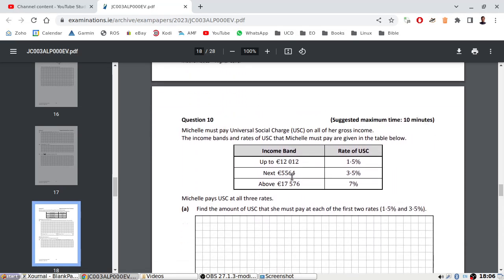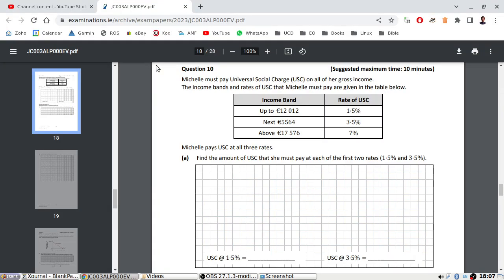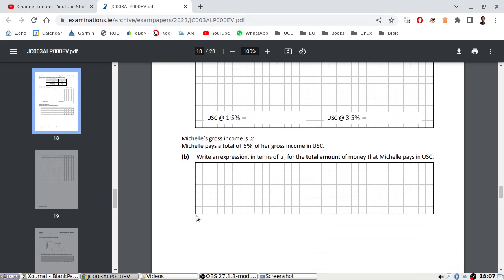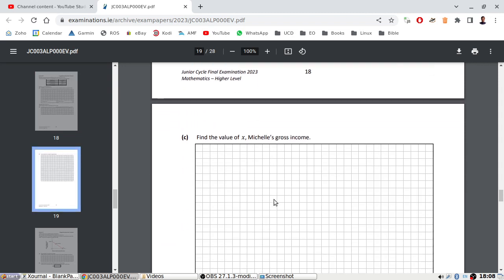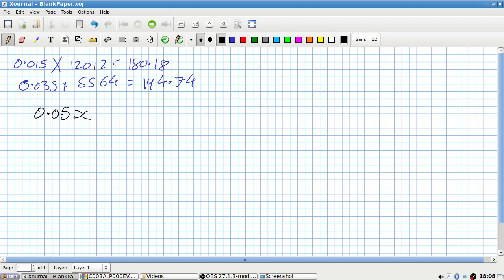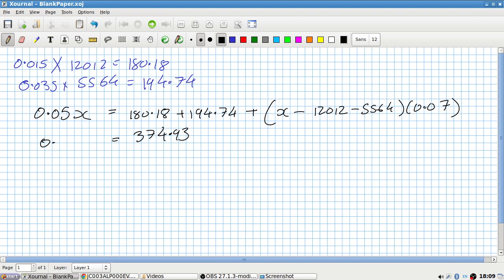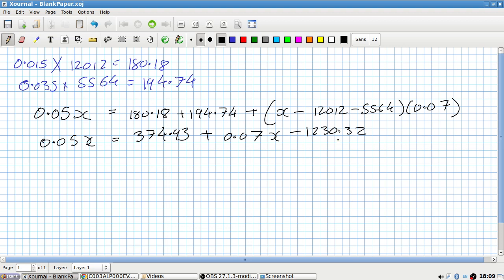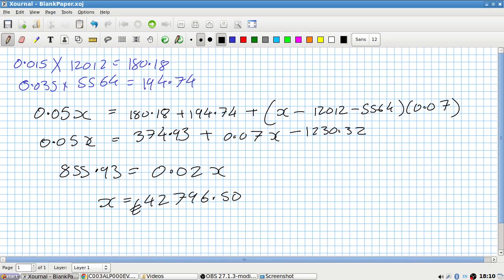Junior Certificate Examination 2023 Mathematics Higher Level Question 10 [LIVE-ish]